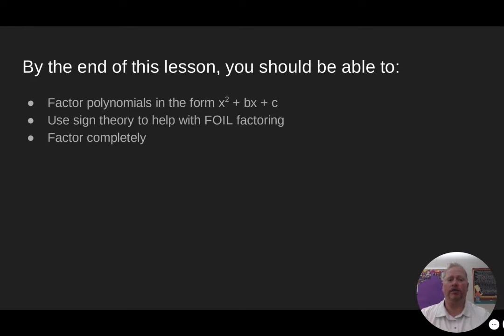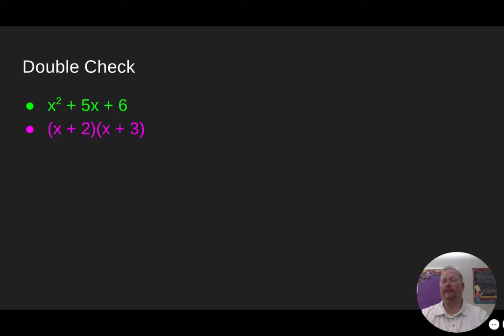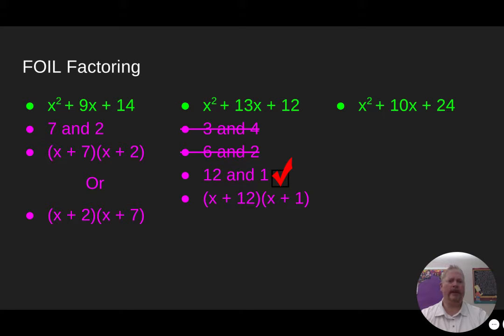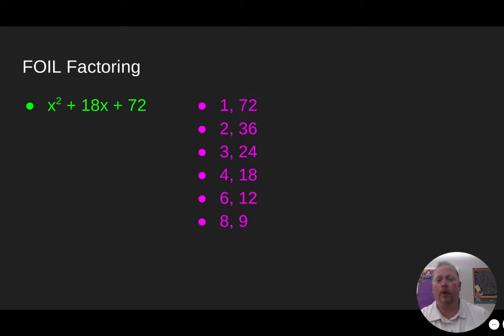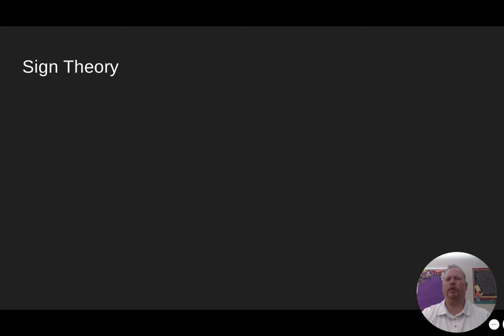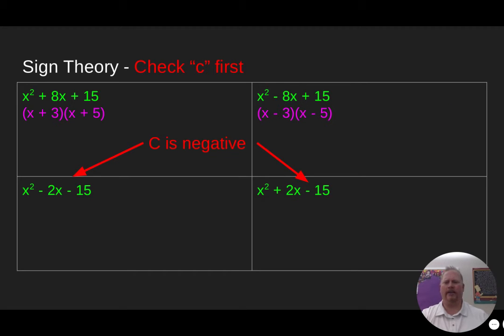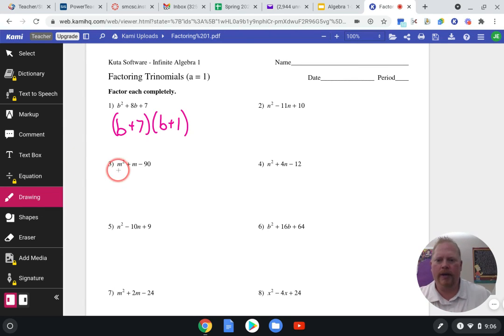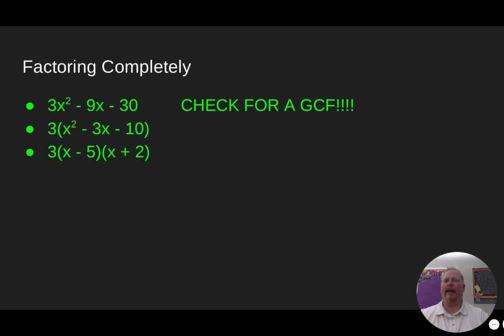Algebra 1 2 8 5 FOIL Factoring